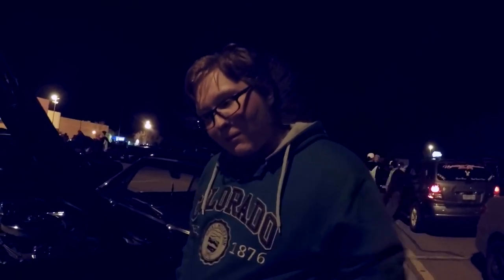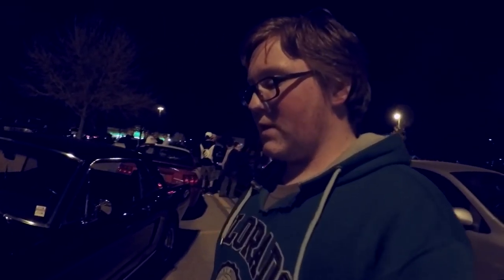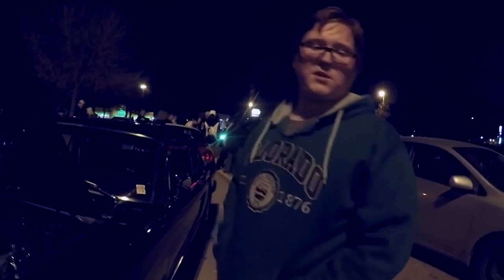Car Review Volume 1 S06E49